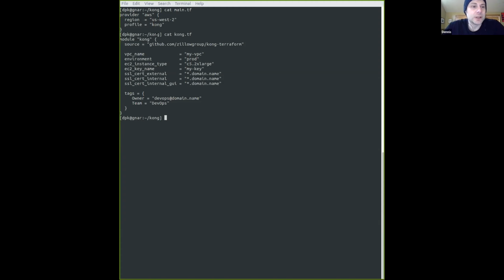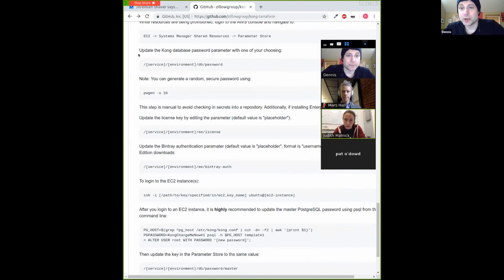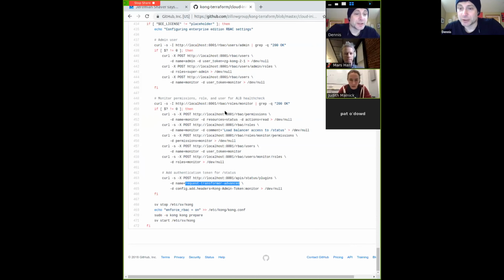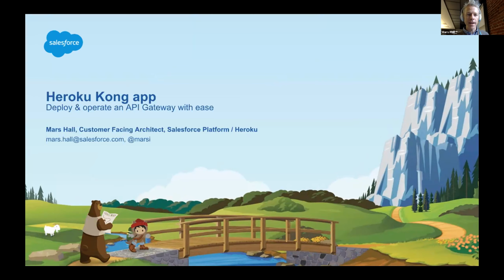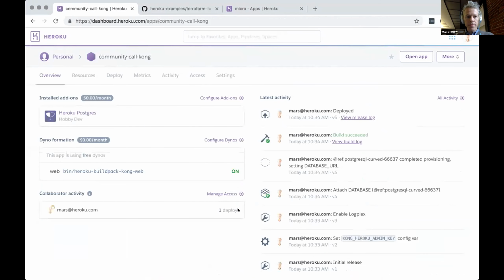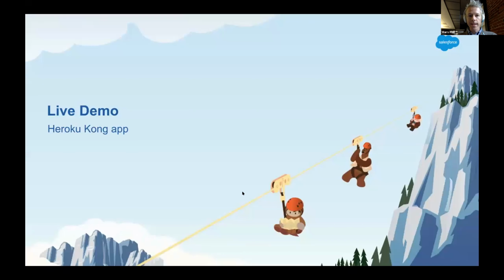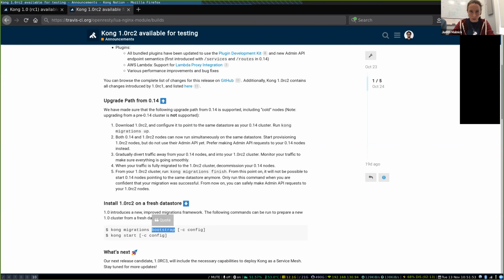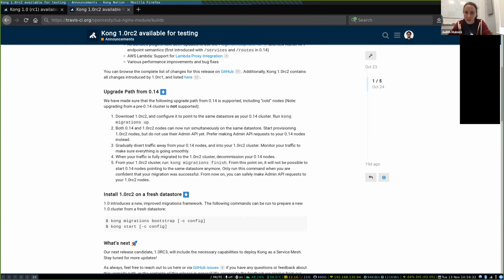[Online Meetup] Terraform, Heroku, 1.0 GA update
This month we had demos from two community members. Dennis Kelly showed off the Terraform module that he built to deploy Kong. Mars Hall demonstrated how to deploy Kong on Heroku.